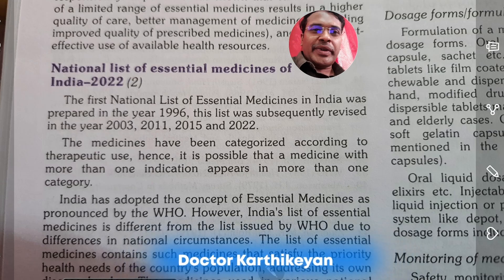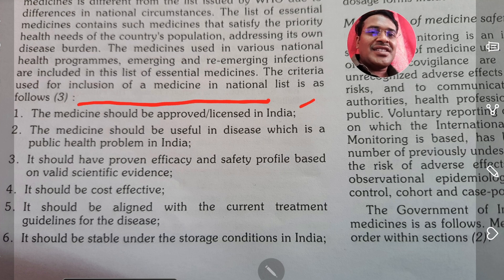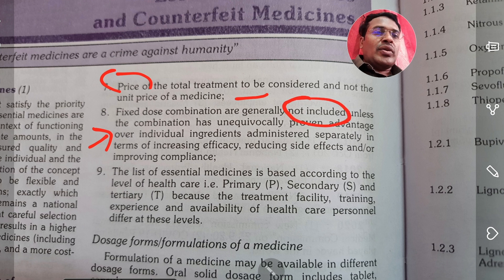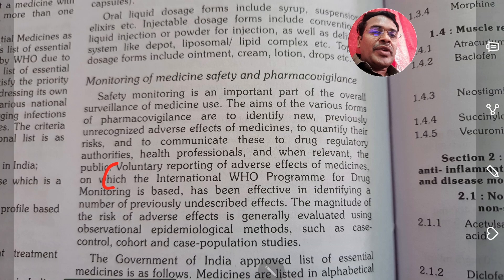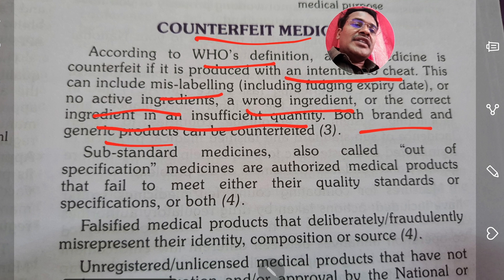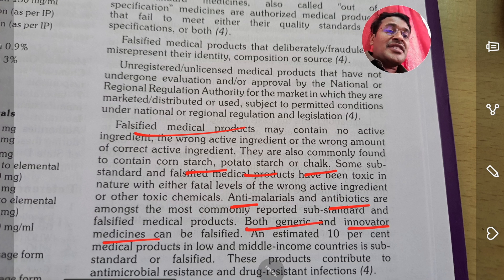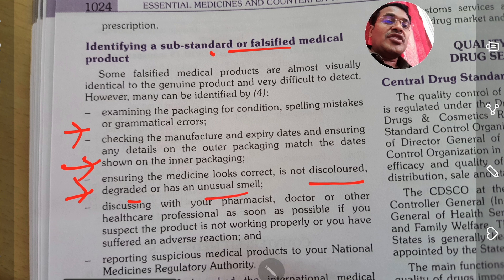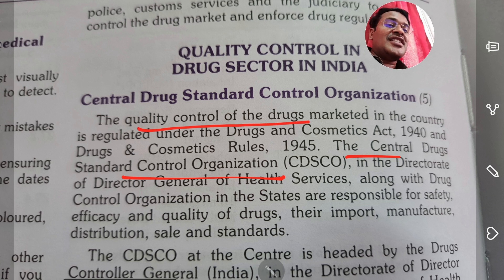Essential Medicines and Counterfeit Medicines - Dr Karthikeyan Community Medicine lecture spm psm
Essential medicines are those that satisfy the priority health care needs of the population.

They can save lives, reduce suffering and improve health.

They are selected based on disease prevalence and public health relevance, evidence of clinical efficacy and safety, and comparative costs and cost-effectiveness.

To address the growing need, governments must ensure efficient use of resources that the system and the people can afford.

They should protect the public from substandard and counterfeit medicines, increase access to medicines while containing costs, and ensure efficiency of supply chains and rational use of medicines.

Access to safe, effective and quality medicines and vaccines for all is one of the targets of the Sustainable Development Goals and is necessary to achieving universal health coverage (UHC).

Dr. Karthikeyan Kulothungan  is a medical professor and a practising physician, interested in disseminating a wide range of medical and public health information for the betterment of public health.